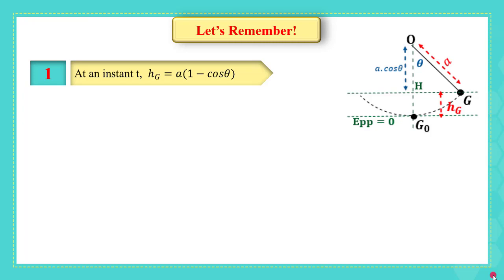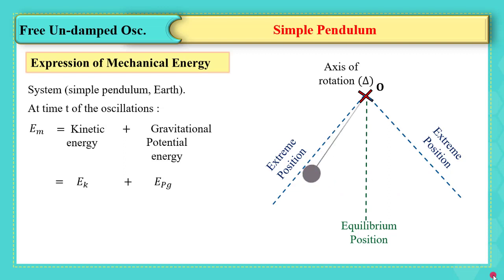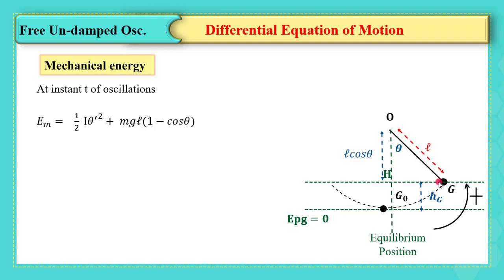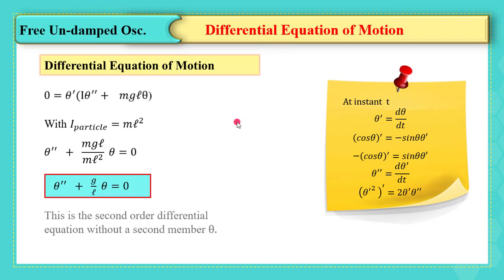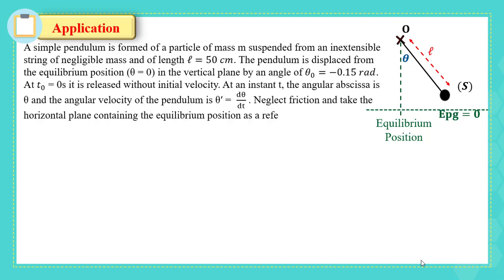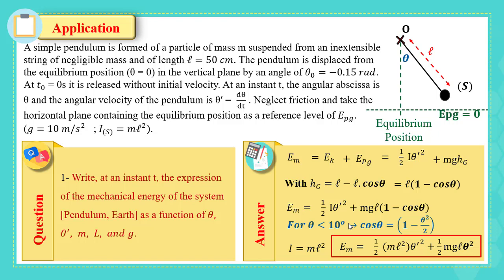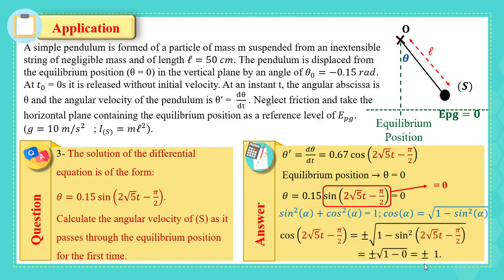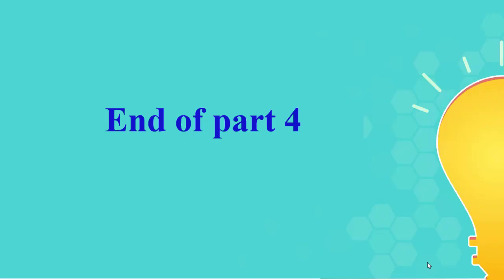G12 GS Phy Ch 4 Video 4 of 5 En 21 22